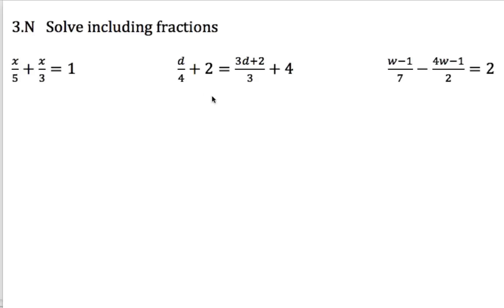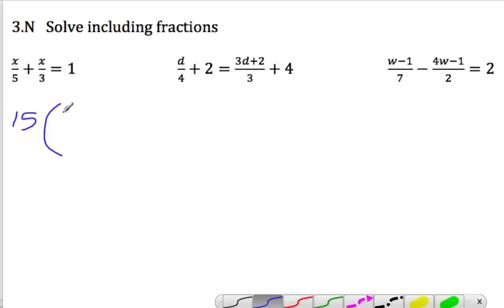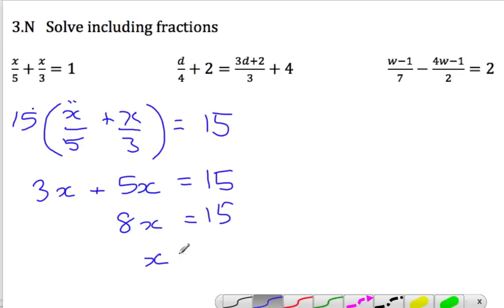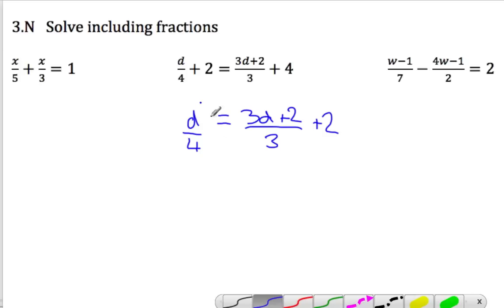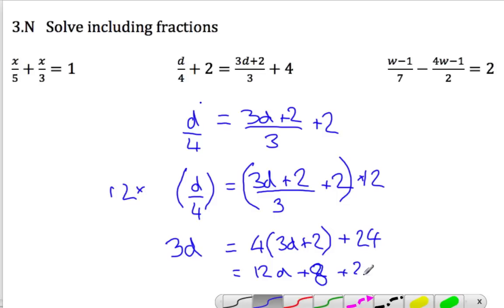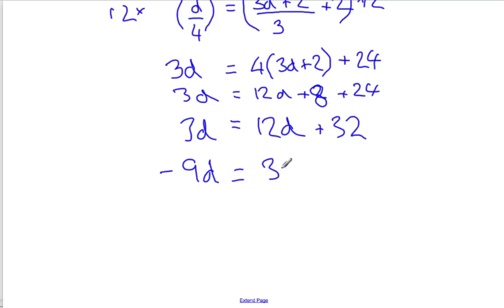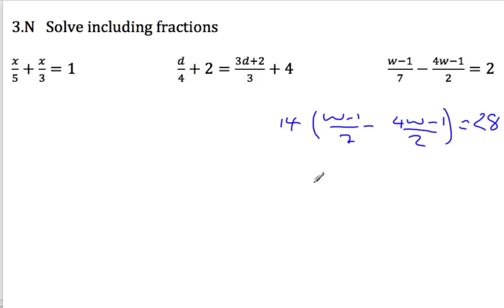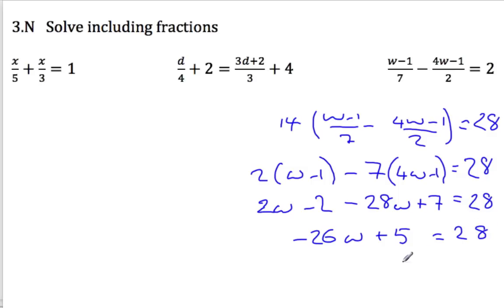2 4 0 Solve including fractions